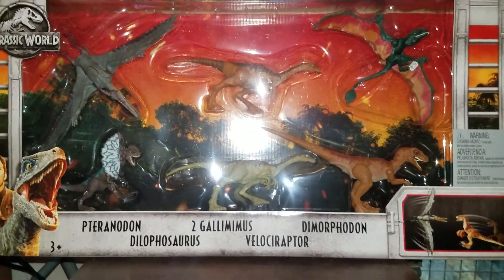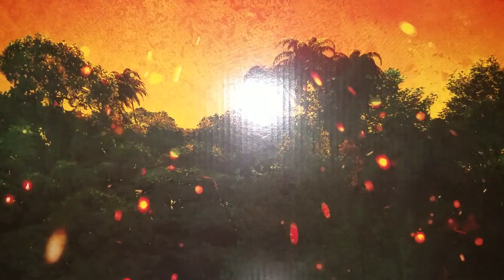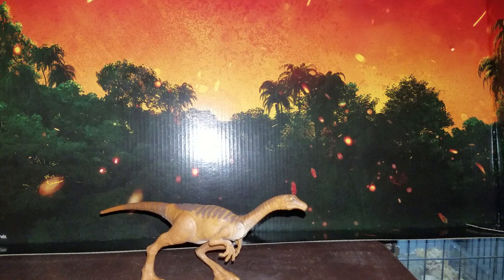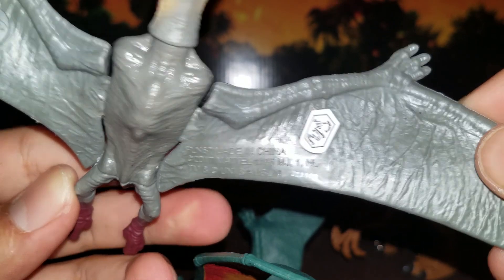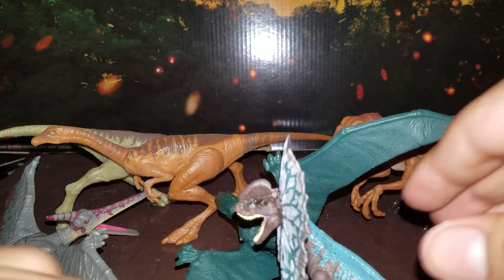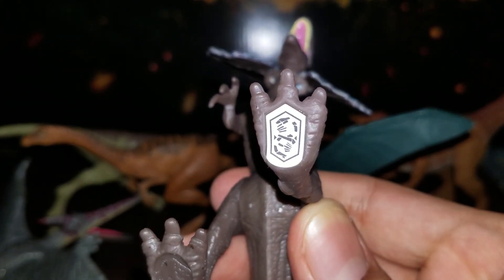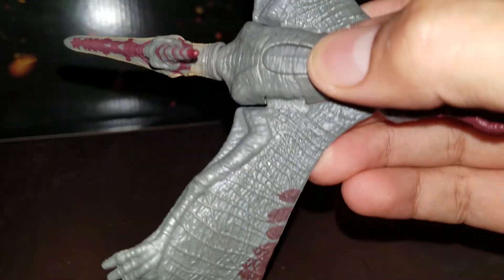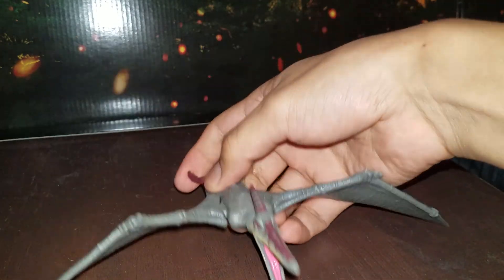Unboxing Mattel's Jurassic World Figures Part 6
Unboxing Mattel's Jurassic World Bundle 1